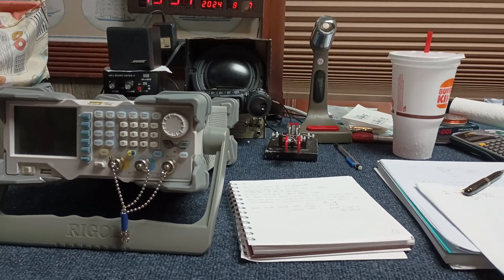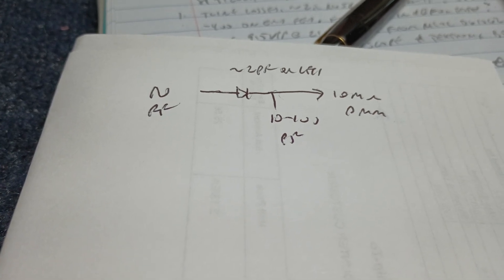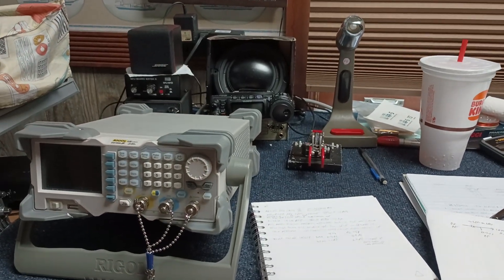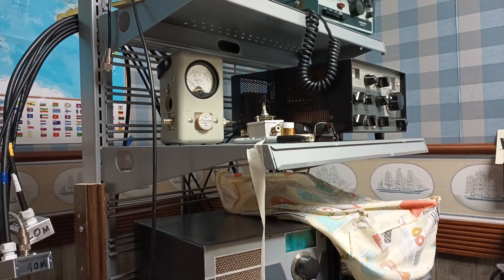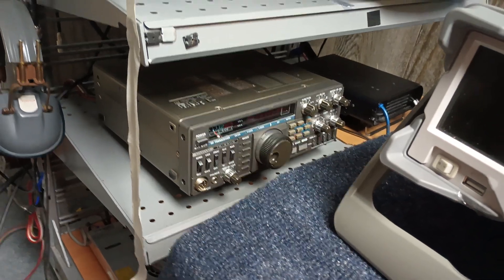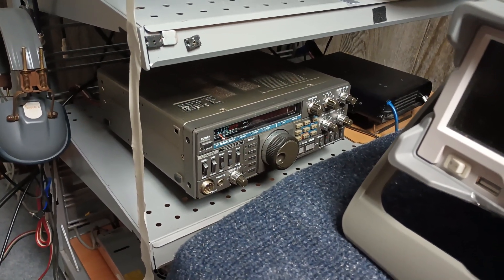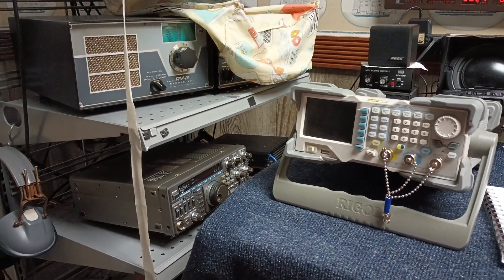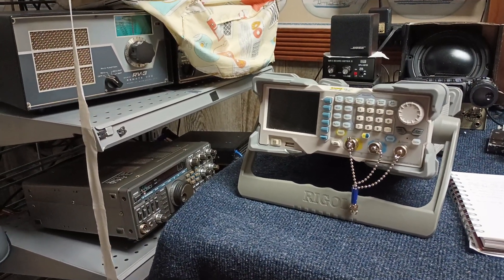Antenna System Mismatch and Distortion ( FCC rules violation!)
Also see this for example of very strong fields on coax from antenna mismatch:

My 15m dipole had 2.9 dB loss from cheap coax. That got fixed with LMR400. Better than hard line.

Heard the myth that SWR less than 3 is OK?

*IT ISNT. It causes more than just reflected power losses, and is probably transmitting DISTORTION. Not allowed by FCC.*

This Yaesu TX puts out a very weak off freq signal that sounds like SSB filter leakage, although its DSP not electrical filtering, when using the perfectly matched 15 m dipole, its MUCH stronger with a mismatch. Its barely audible from the matched antenna.